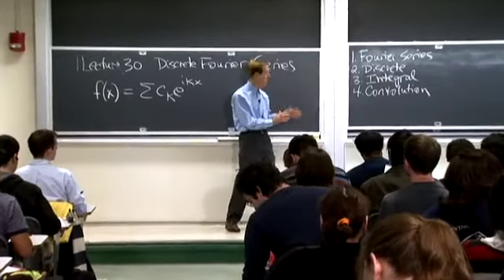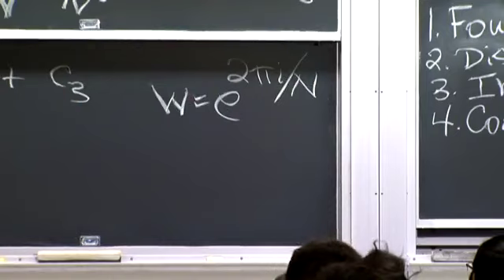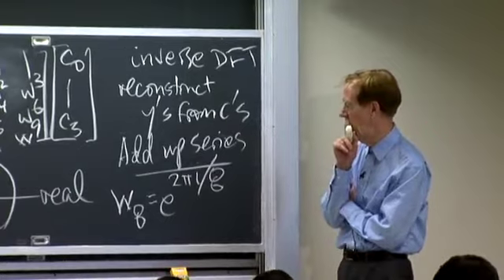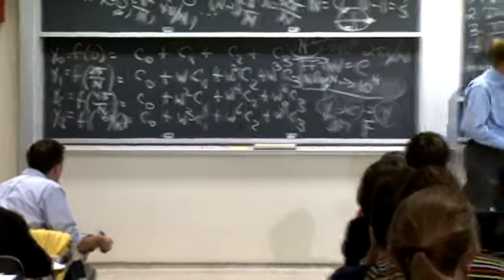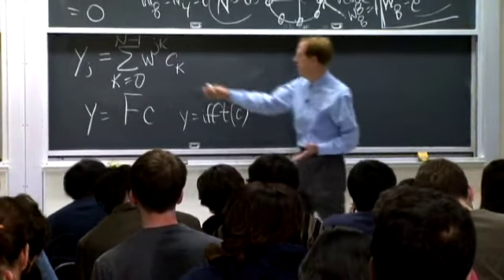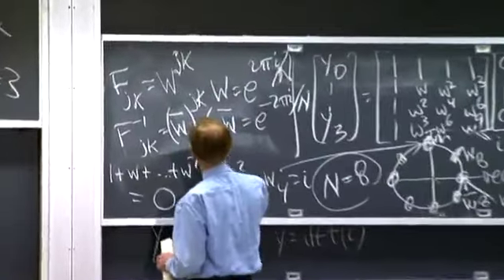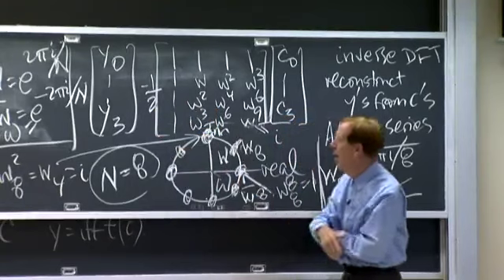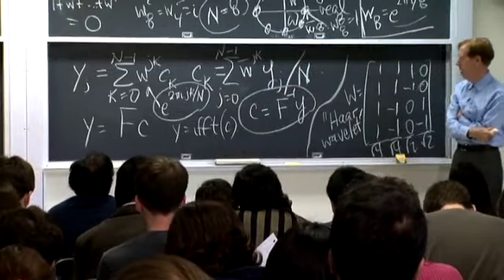Computational Science and Engineering I - MIT - Lec 30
Lecture 30: Discrete Fourier Series

Instructor: Prof. Gilbert Strang